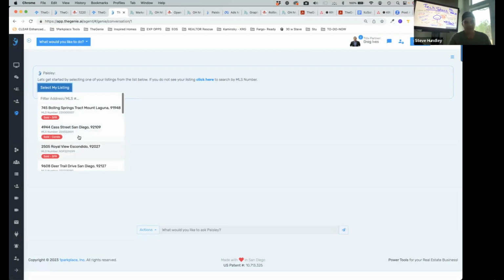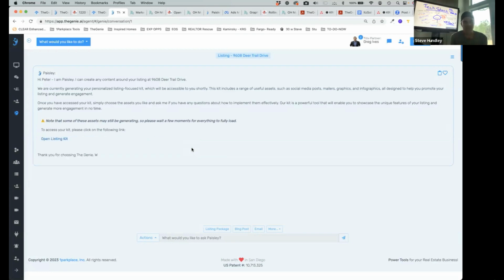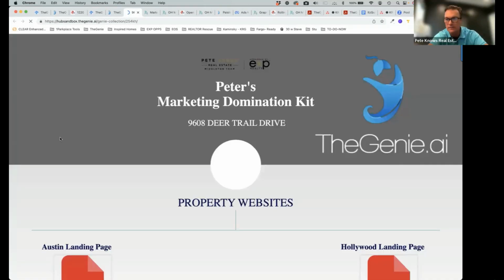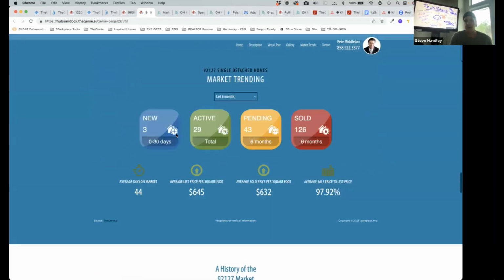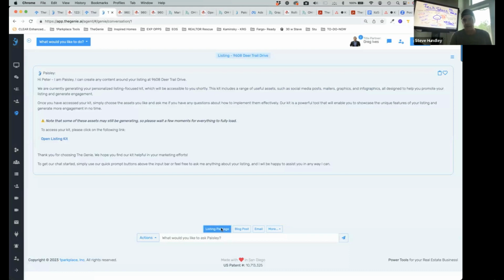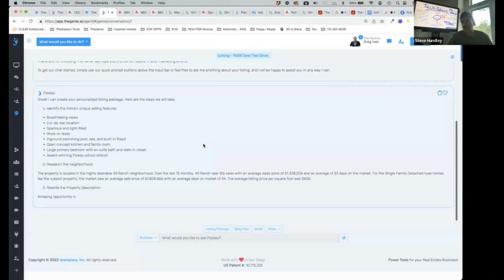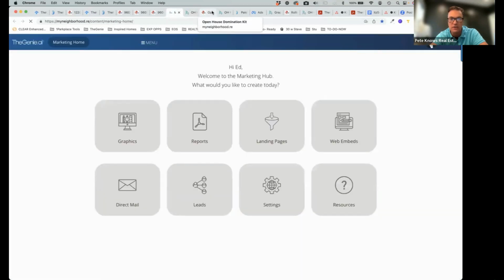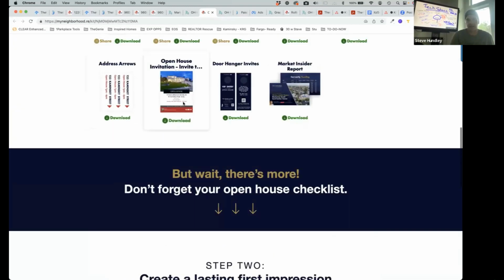How to Organize your Database to Maximize your Business - May 4, 2023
Join Pete Middleton and Mitch Ribak along with several Top Producers from around the US to share all their secrets on how to become a huge producer every Thursday, at 12:00 PM EST.